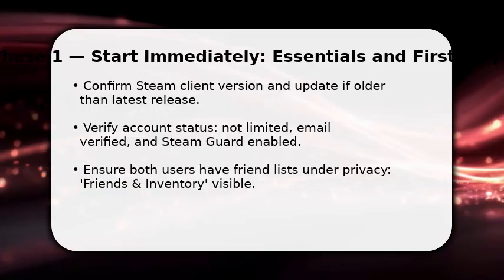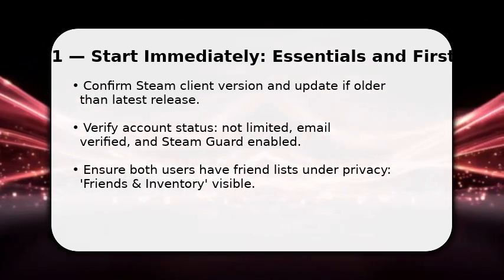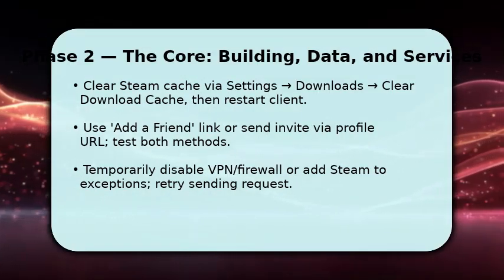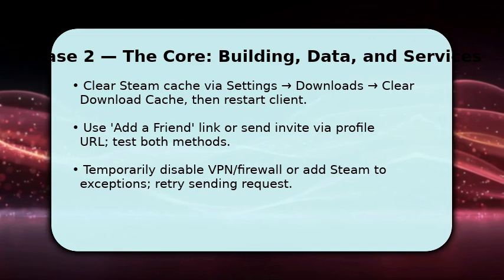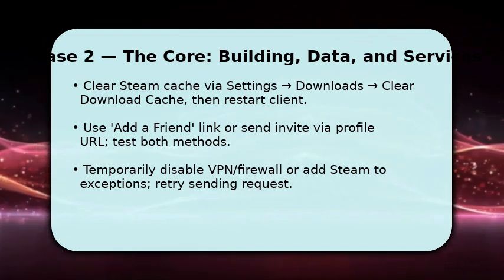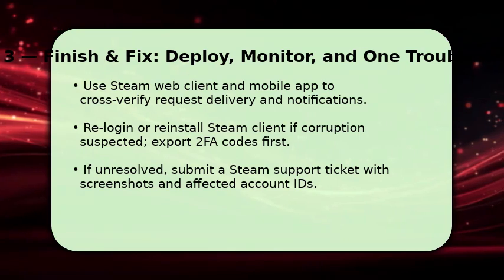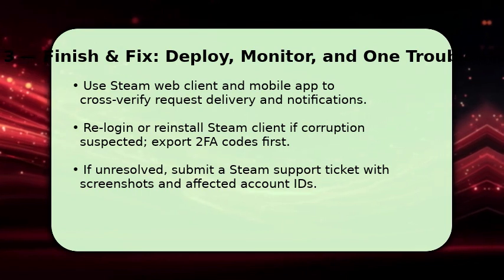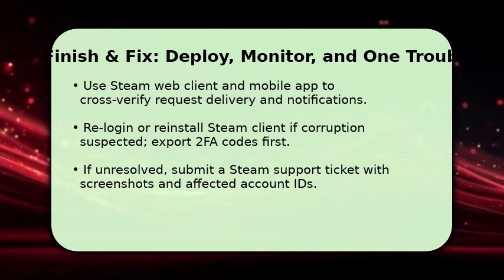How to Fix Add Friends Problem in Steam - Full Guide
How to Fix Add Friends Problem in Steam - Full Guide | 🔒 Surfshark VPN Deal — Stay private and secure. $1.99/mo + 3 Months Free ▸

Discover the ultimate solution to add friends on Steam in this comprehensive guide. Learn step-bythy ways, troubleshoot common issues and enhance your gaming community with ease.

Steam, add friends problem, fix adding friend issue, how to fix steam social problems, steam user interface, connect on Steam, troubleshooting add friends in Steam, improve your gaming community with Steam, step-by-step guide for fixing Steam issues